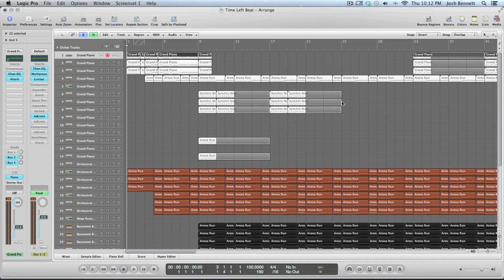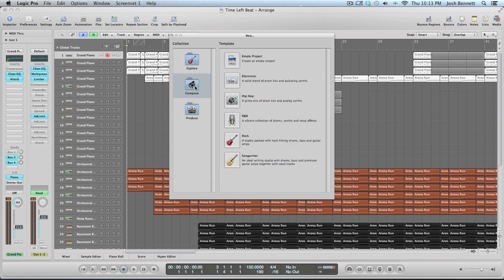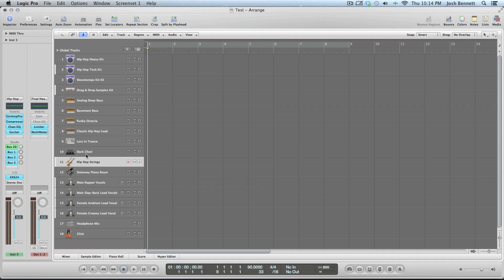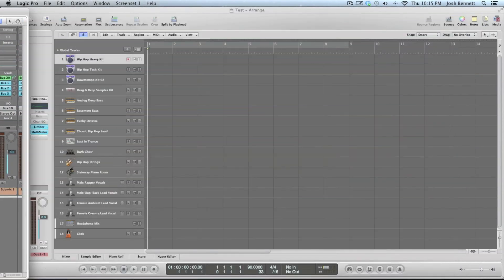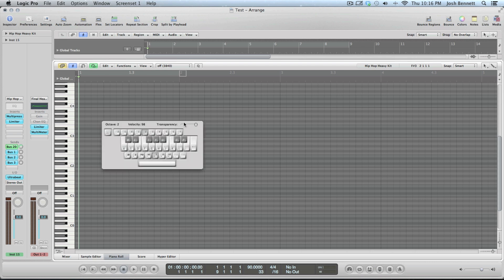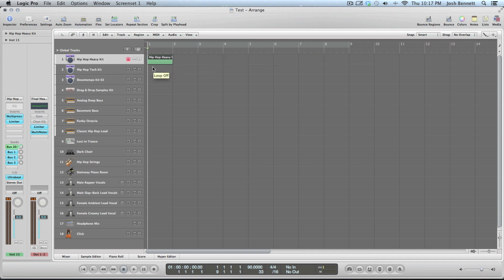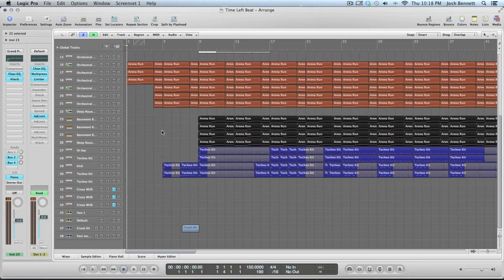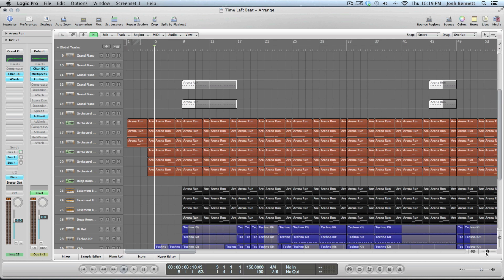Beat Making In Logic Pro 9 - Basics of Logic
The first video of a long series to help you make beats in Logic.  This video is about the tools in Logic